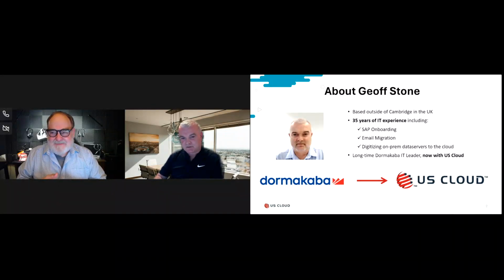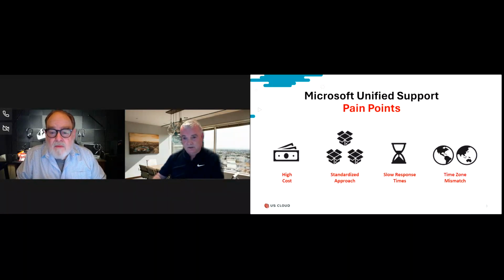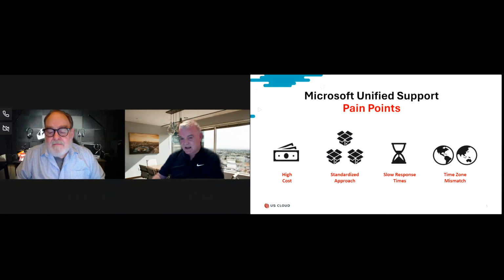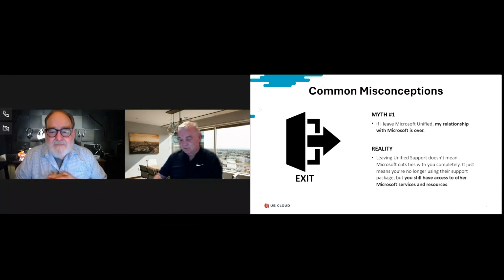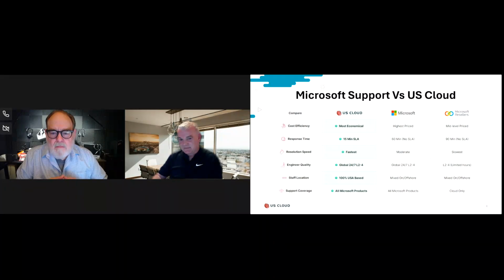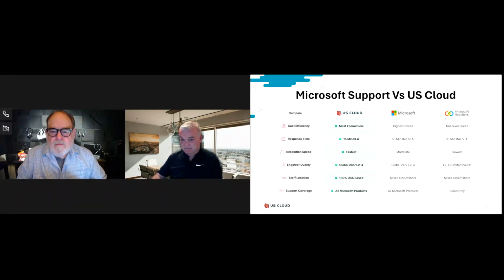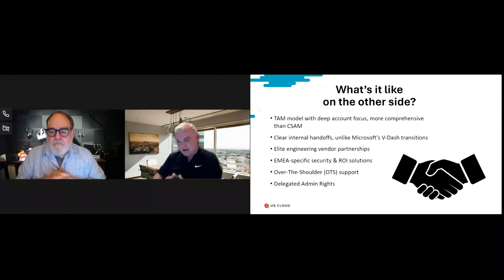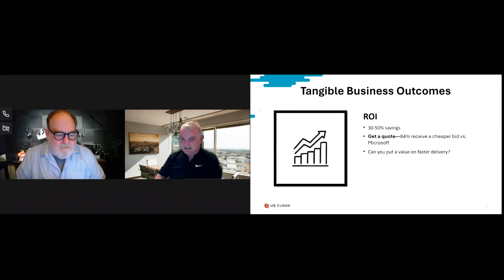Overcoming Microsoft Unified Support Gaps in EMEA with US Cloud | Cost Savings & Improved Service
Struggling with the challenges of Microsoft Unified Support? Learn how EMEA businesses are switching to US Cloud, the world's only independent third-party provider of Microsoft Premier and Unified Support replacement. Discover tailored, GDPR-compliant solutions for global businesses and why US Cloud is the preferred choice for enterprises."

Timestamps:

0:00 – Welcome to the webinar
0:07 – The EMEA challenge: Overcoming Microsoft Unified Support gaps
1:24 – Meet the speakers: John K. Waters and Jeff Stone
3:16 – What is Microsoft Unified Support?
5:45 – Key criticisms of Microsoft Unified Support
10:40 – Impact of support delays on global businesses
15:30 – How US Cloud solves Unified Support challenges
20:12 – Cultural and operational differences: Why US Cloud stands out
25:45 – Real-world examples of cost savings and improved service
30:10 – Advice for EMEA businesses struggling with Unified Support